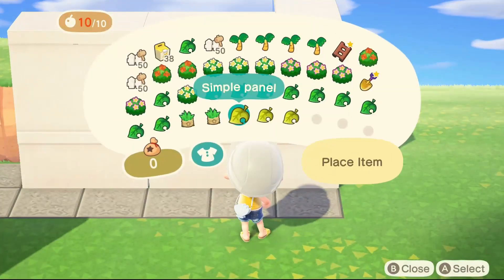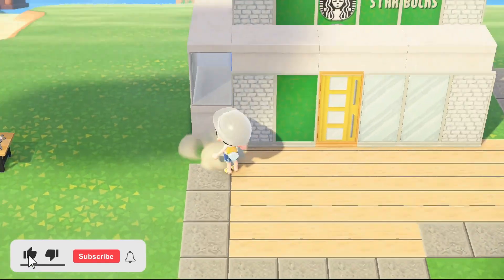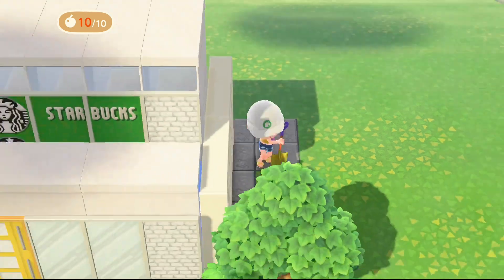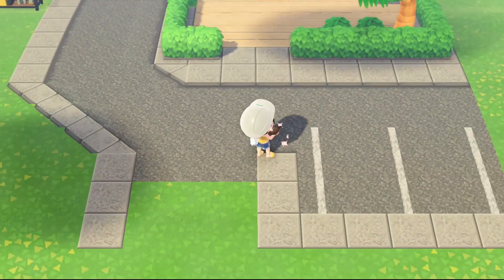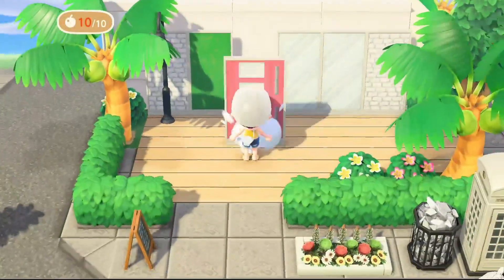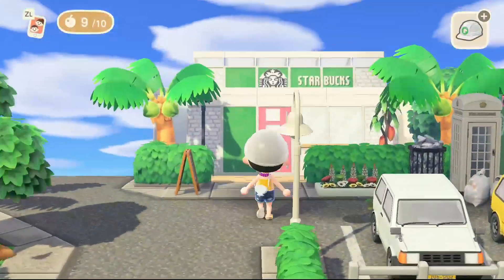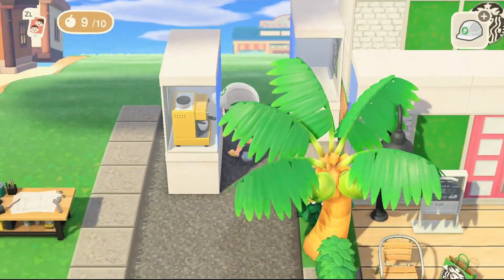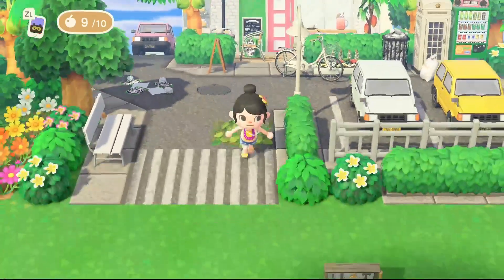EASY TROPICAL STARBUCKS/CITYCORE/SPEED BUILD/ANIMAL CROSSING:NEW HORIZONS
In todays video, we tackle a request for a tropical version of my modern Starbucks build! This one also features a simple drive thru!

CODES-
STARBUCKS LOGO AND DOOR UNDER MY MA CODE-
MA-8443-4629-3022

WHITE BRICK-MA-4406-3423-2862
by my friend itsmlaw on IG

ROADS ARE BY COLIN.CROSSING ON IG, BUT HE HAS DELETED THESE SINCE :( ANY ROAD CODE WILL WORK :)

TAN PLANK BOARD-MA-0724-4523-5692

MENU SIGN- CRITERIA SEARCH MENU

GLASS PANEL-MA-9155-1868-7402